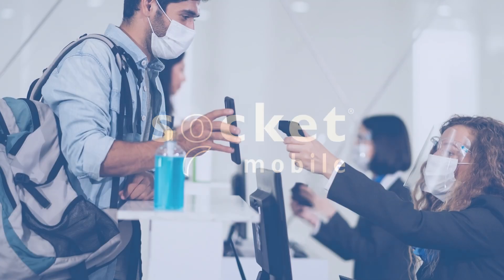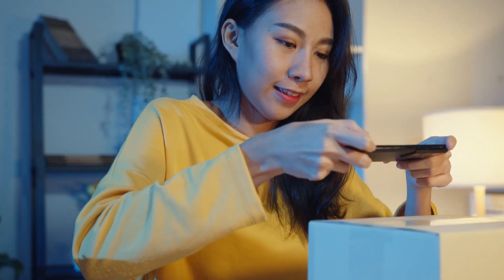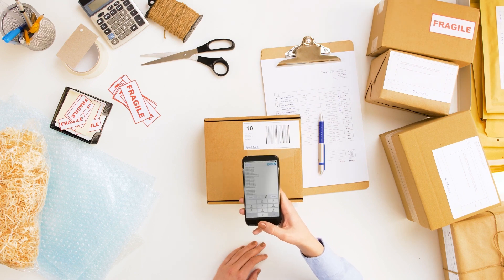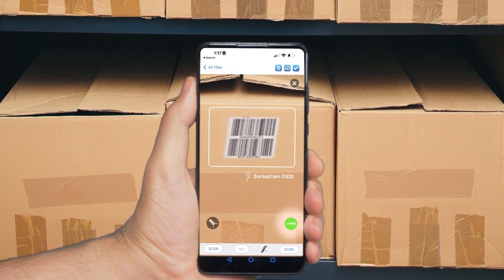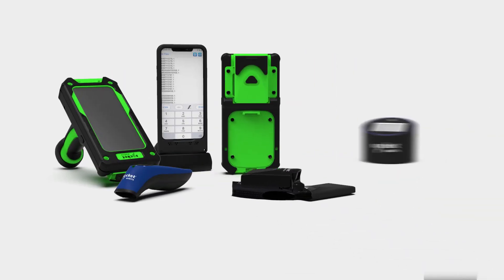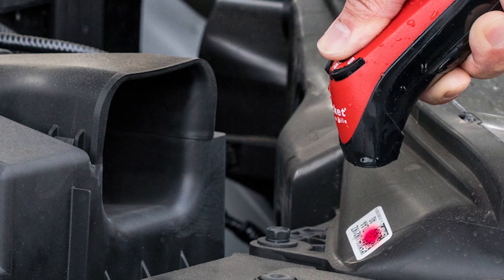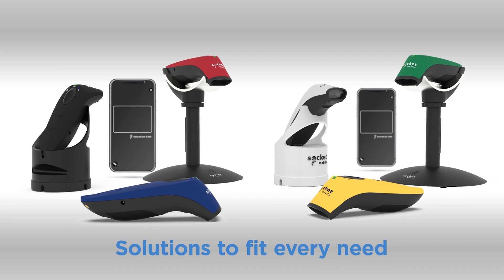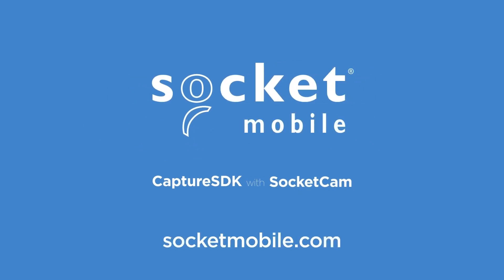Socket Mobile Data Capture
Optimize data capture with Socket Mobile's CaptureSKD, which includes SocketCam, our free, high-performance camera-based scanning platform.